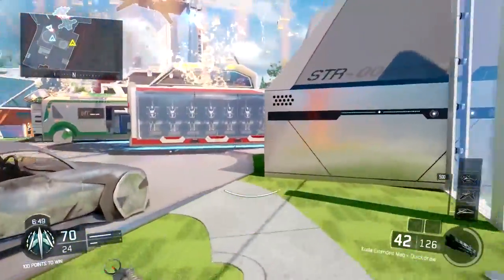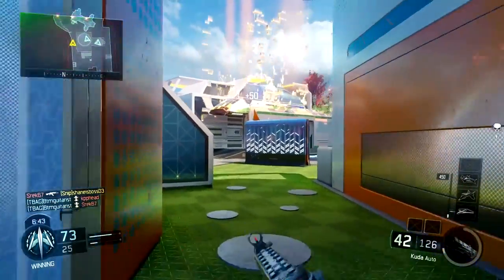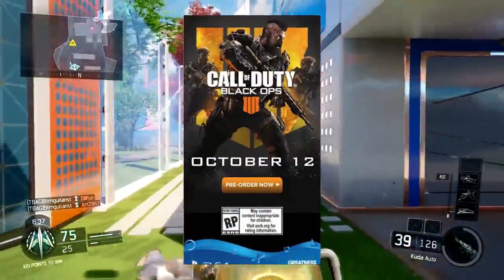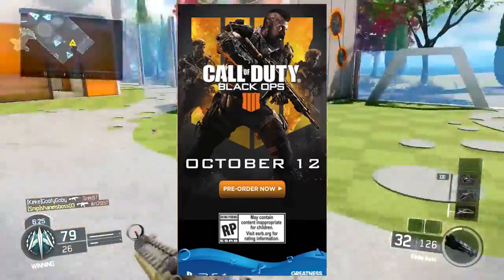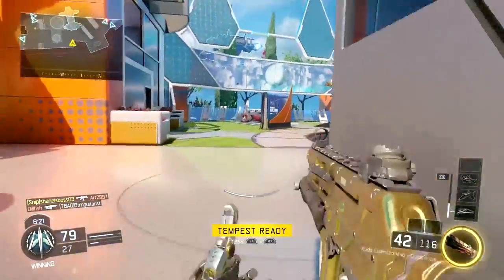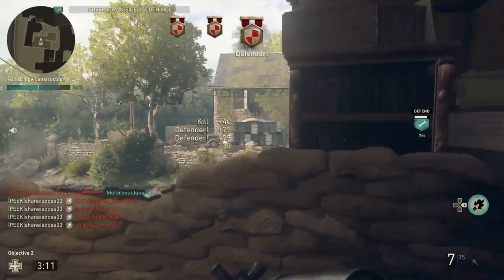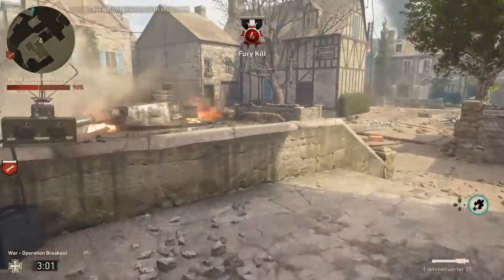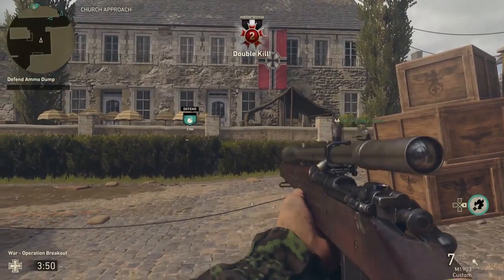*LEAKED* Black Ops 4 Box Art Night Before Reveal!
Origin: LazerGamingDaMLG
PSN ID: shaneisboss03
XBOX Live: REDSOXBOY07